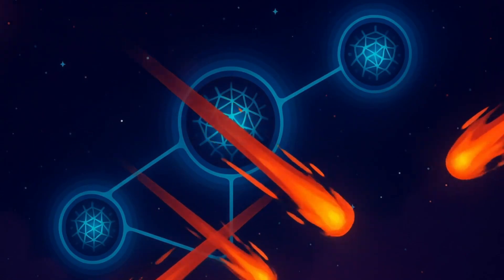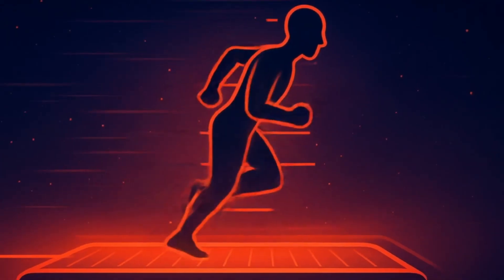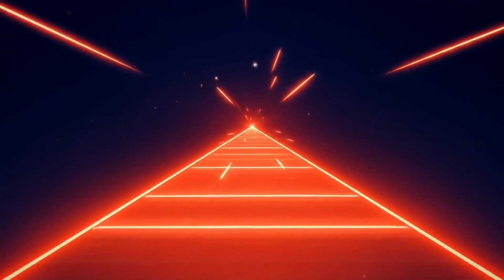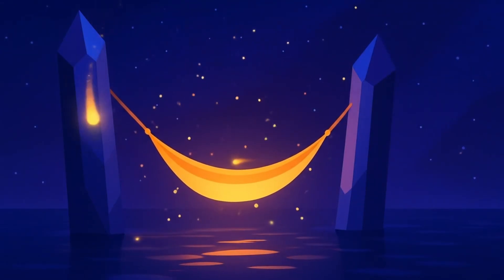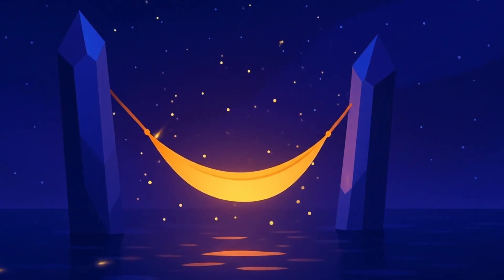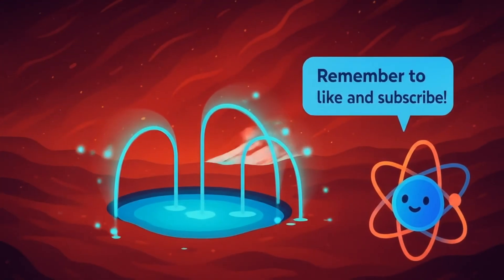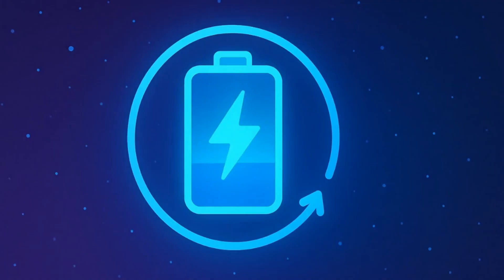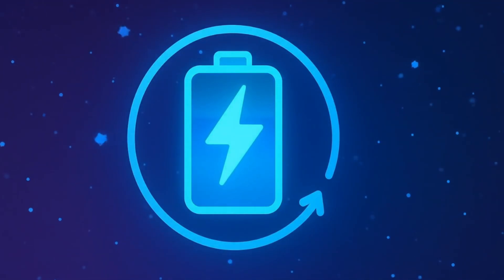How Does Stress Affect Pregnancy? Simply Explained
Can stress affect my unborn baby, and can stress cause miscarriage? In this medical animation explainer, we break down how stress affects pregnancy, your developing baby, and long-term child health. Learn how stress hormones like cortisol impact fetal growth, why chronic stress during pregnancy can lead to complications, and the two main ways it may affect your baby’s development. We also share protective habits and simple strategies to manage stress for a healthier pregnancy, explained clearly and simply!